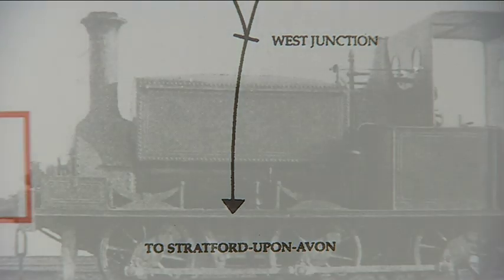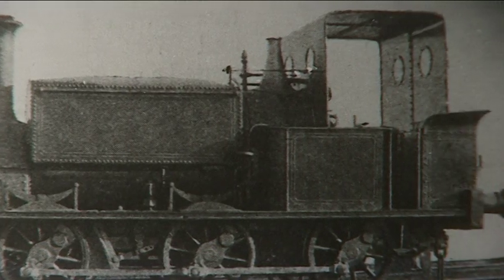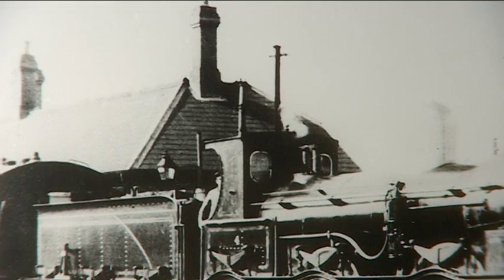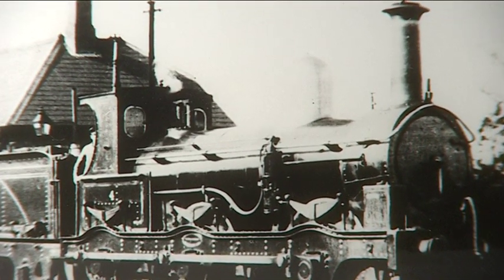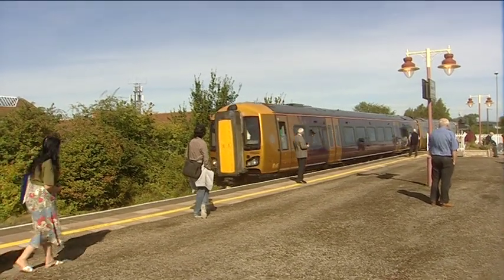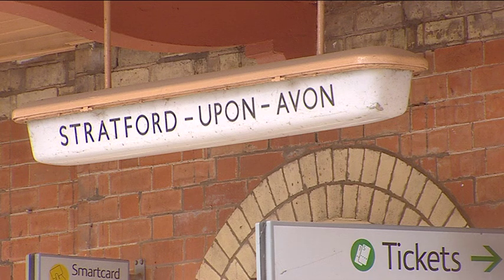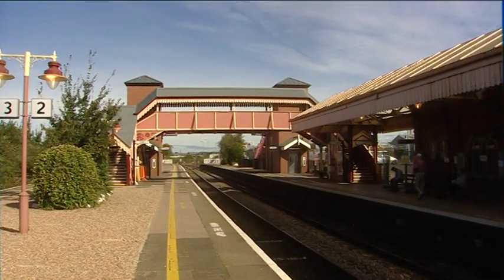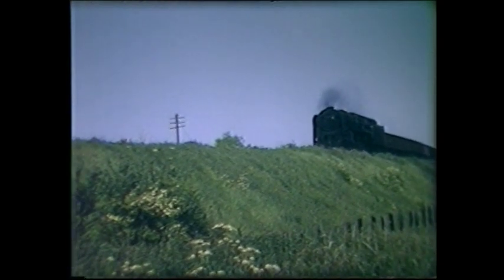Branch Lines of Warwickshire (1st Take DVD Excerpt)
This is an excerpt from the 1st Take film ;Branch Lines of Warwickshire'